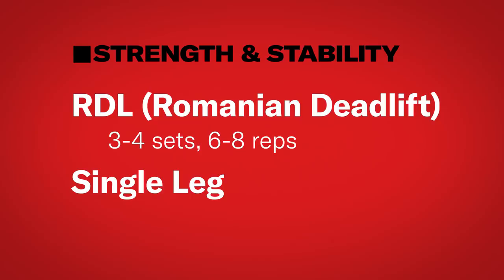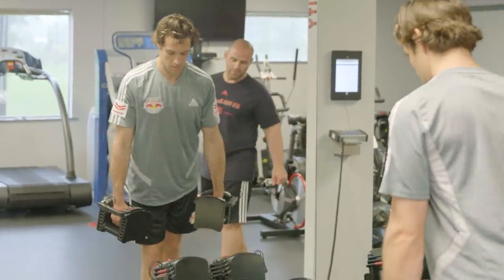Professional Soccer Player At Home Leg Workout | Above Average Joe | GQ Sports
Back when GQ staff writer Clay Skipper was drilling free kicks against professional soccer goalies, he also went through some grueling physical training with the strength and conditioning coach for the New York Red Bulls. Did this Above Average Joe have what it takes to complete a pro soccer player's workout?

With GQ Sports, the real action is off the field. Get an all-access pass to the world's coolest, most stylish athletes with original series like My Essentials, Actually Me, My First Million, Game Points & More. Watch a GQ editor try his hand at pro sports in Above Average Joe. And get an all-access look into how athletes shop, train, travel, and showcase their love of style, menswear, and sneakers.